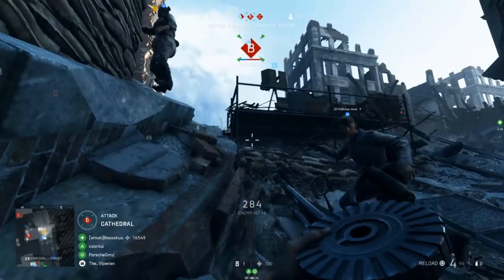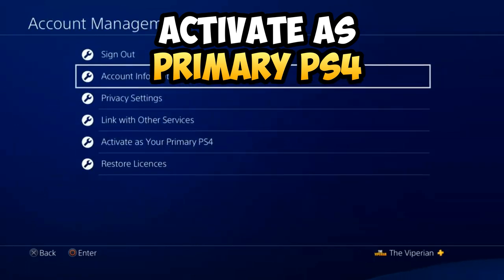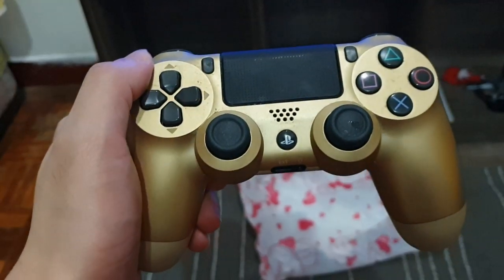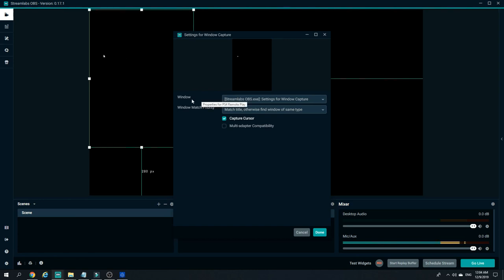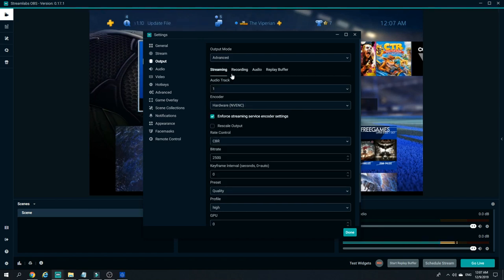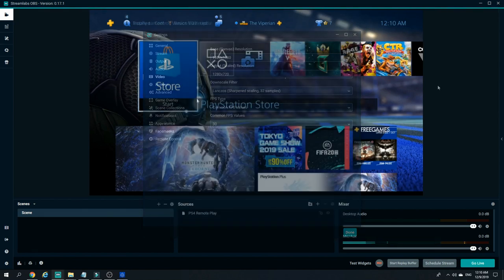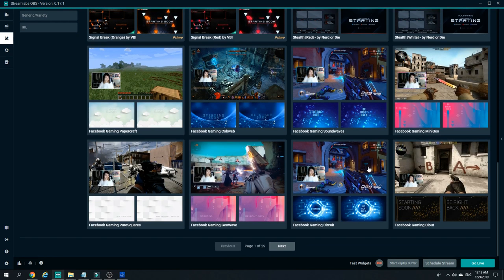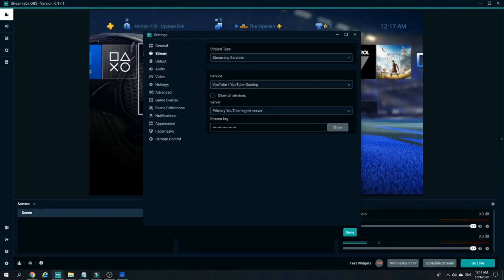【How to Stream on PS4 with STREAMLABS OBS 2023】 Streamlabs OBS Tutorial #1 | NO CAPTURE CARD NEEDED!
HOW TO STREAM On PS4 Using Streamlabs OBS in 2021. Easy, high quality & you will be able to do it within just 5 minutes or less. Streamlabs OBS is an easy to use streaming platform that will help even beginners streamers to kickstart their journey! Whether it be livestreaming on Youtube, Facebook, Twitch, Mixer and more!

How To Stream PS4 On Twitch/Youtube With OBS!NO CAPTURE CARD!How To Stream PS4 OBS(PARTY CHAT WORKS)